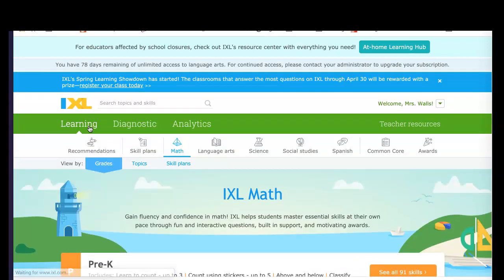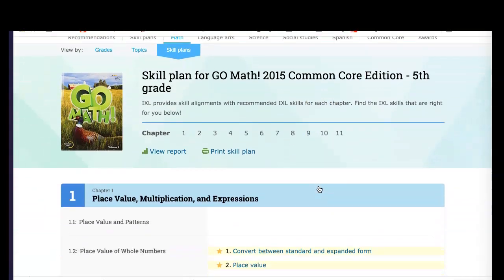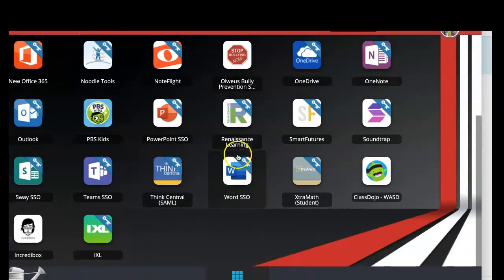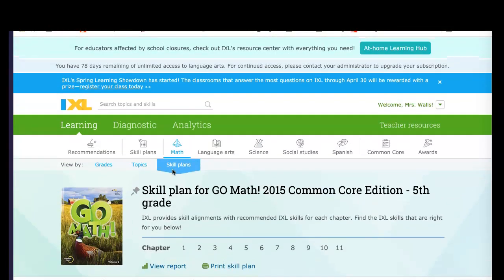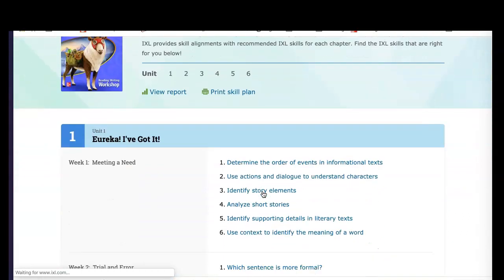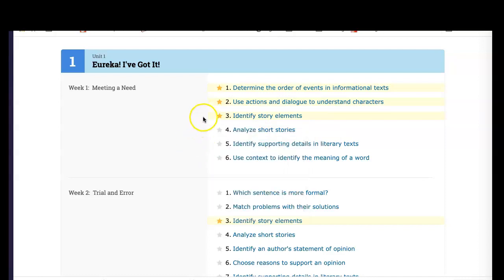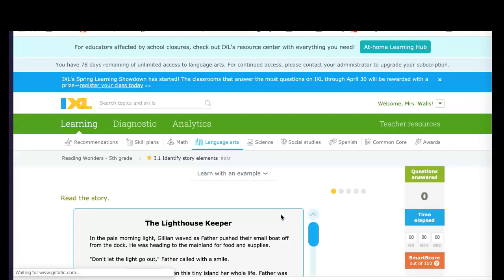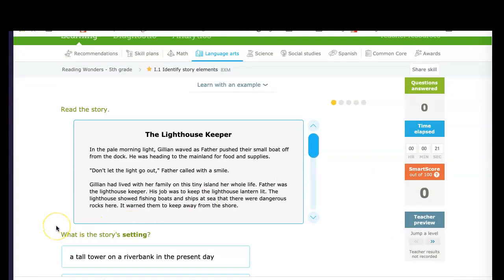IXL tips for teachers